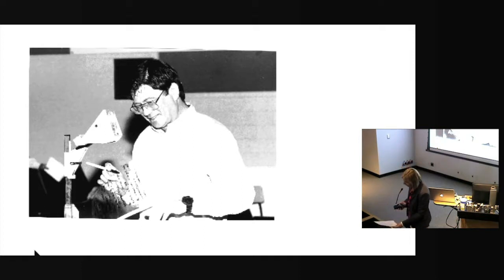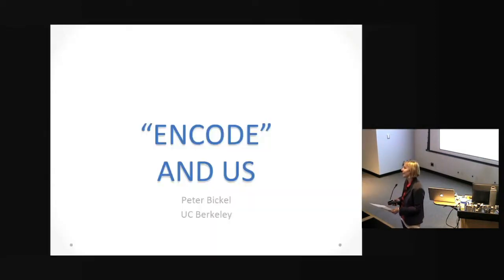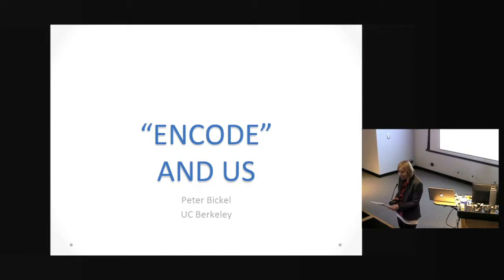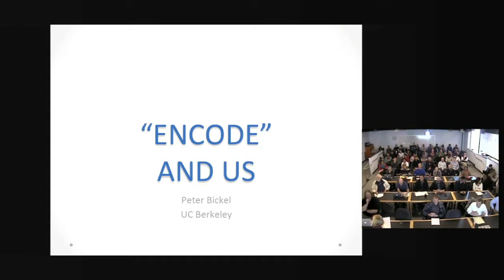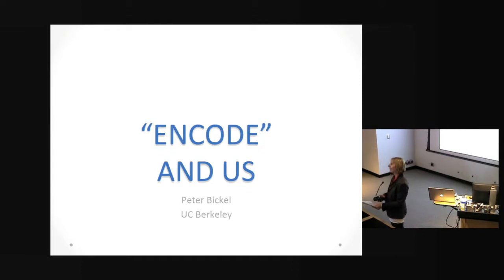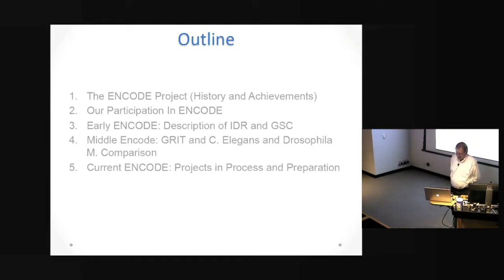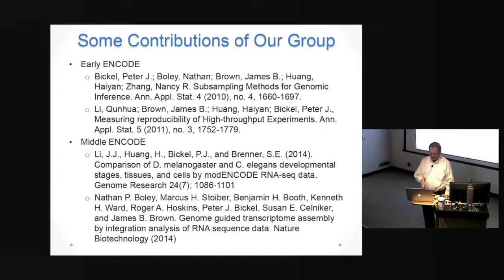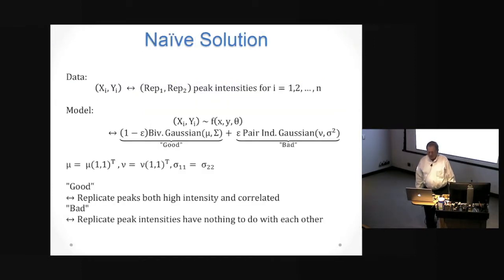The ENCODE Project and Us: Peter J. Bickel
April 3, 2015, Scientific Computing and Imaging (SCI) Institute Distinguished Seminar, University of Utah.

Abstract: ENCODE (The Encyclopedia of DNA) is a massive project initiated on a pilot basis in 2003 by NHGRI. Its humble goal was "to functionally annotate all of the elements in the human genome." Our small statistical and computational group has been associated with the project, including its partner "modENCODE," since 2007. In this talk, after sketching briefly what I view as major accomplishments of this project, I will discuss some of the contributions of our statistical and computational group to this essentially wet-lab enterprise.

Biography: Peter J. Bickel is Professor of Statistics, University of California, Berkeley. He was awarded an honorary Doctorate degree from the Hebrew University, Jerusalem in 1986. He is past President of the Bernoulli Society and of the Institute of Mathematical Statistics, a MacArthur Fellow, a COPSS prize winner, and a member of the American Academy of Arts and Sciences and of the National Academy of Sciences.